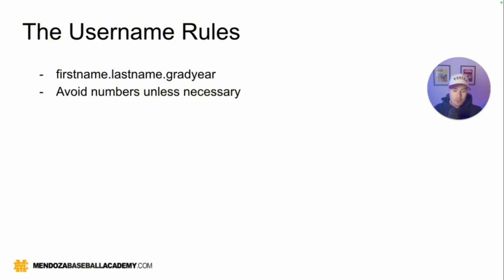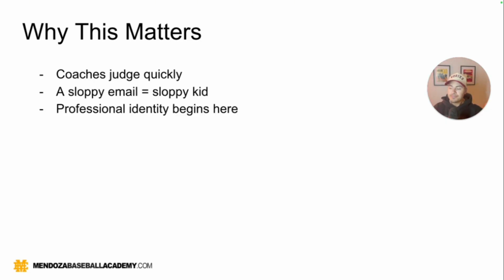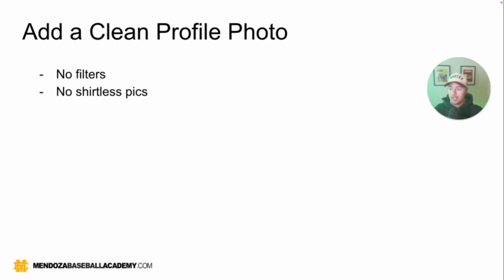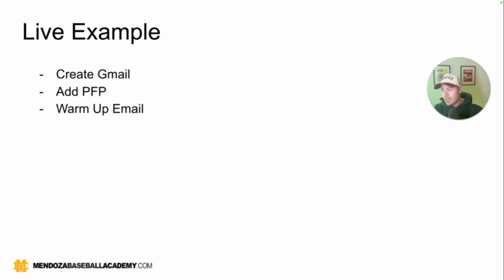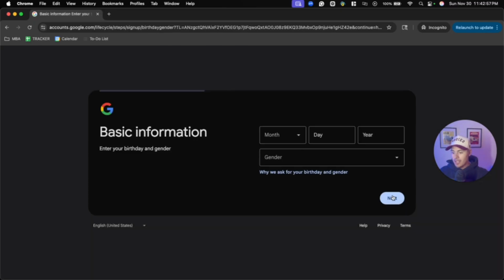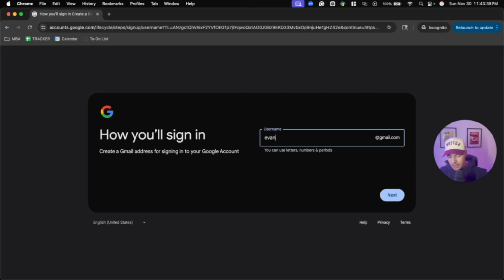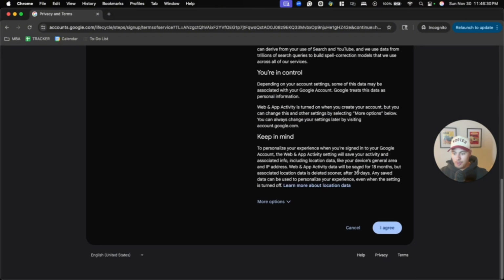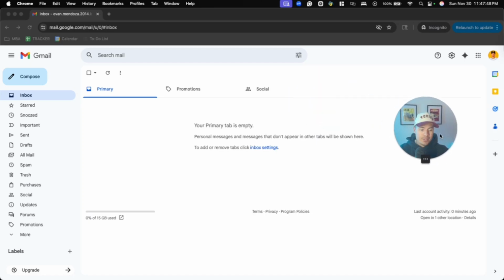Creating The Right Email [ep.2]